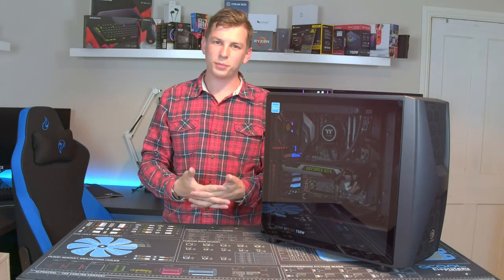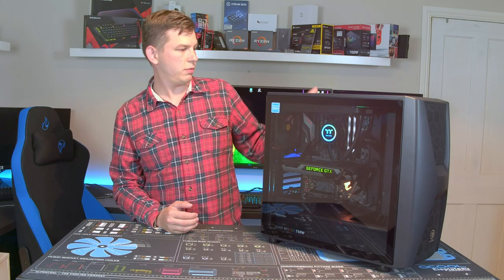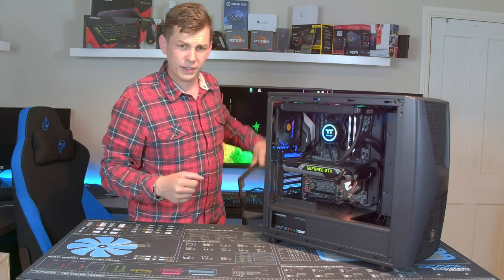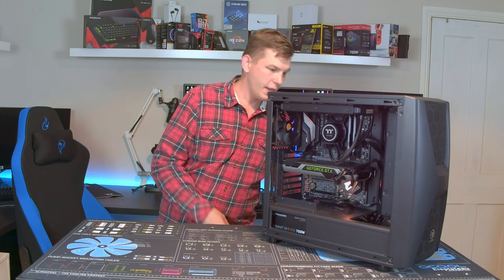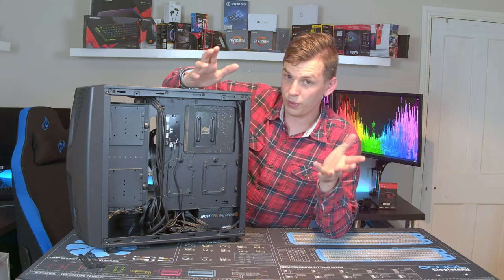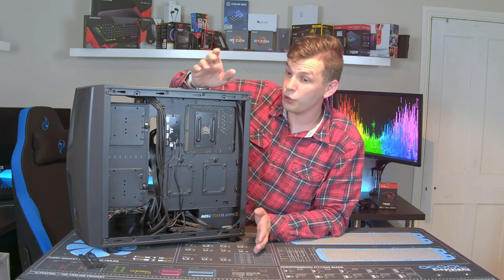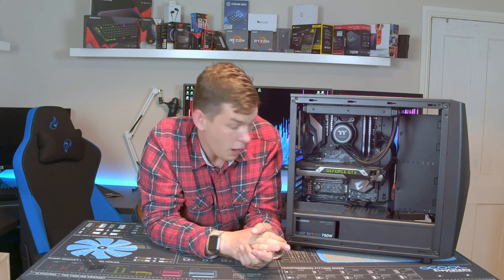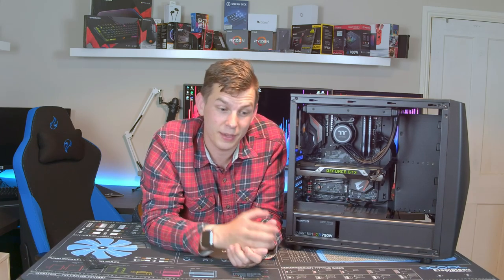THERMALTAKE COMMANDER SERIES C34 REVIEW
Hi guys, welcome to today’s video where we are taking a look at the new Thermaltake Commander C34 ARGB gaming pc case.